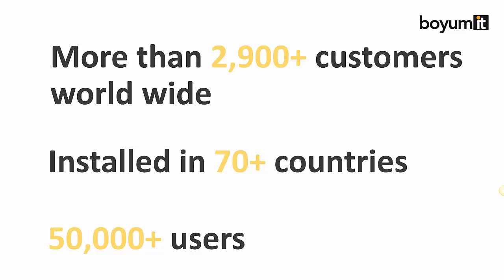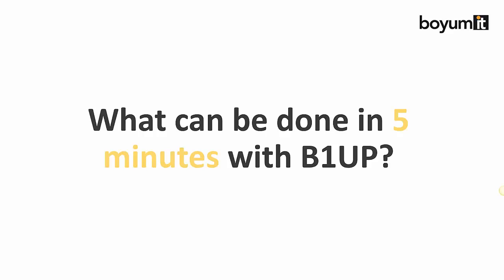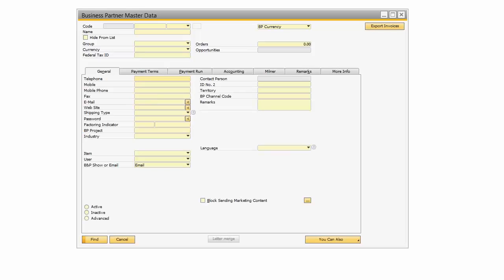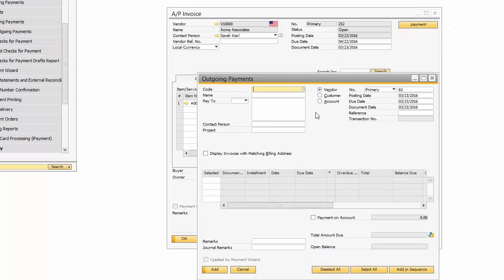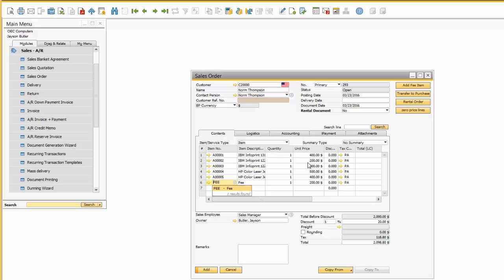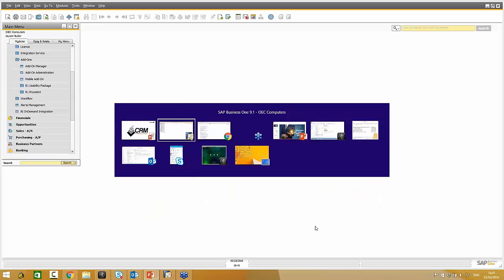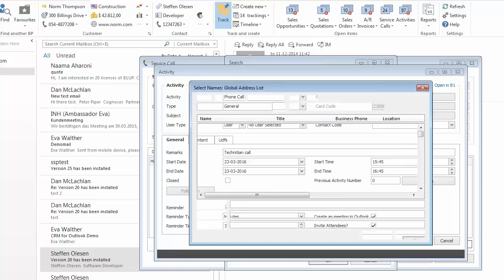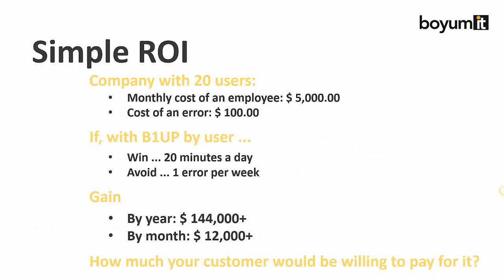An introduction to the Boyum Pack for SAP Business One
Get more out of your SAP Business One solution with the tools in the Boyum Pack